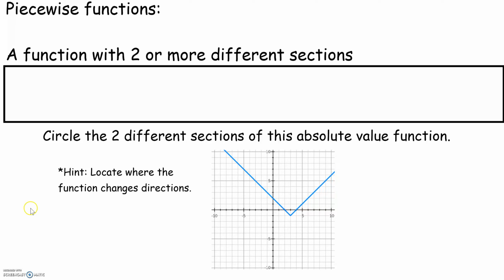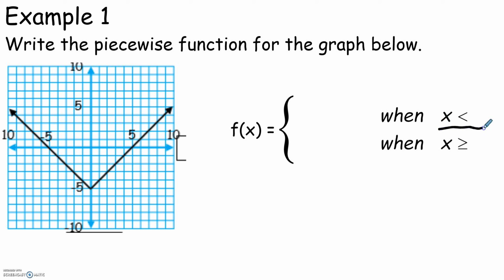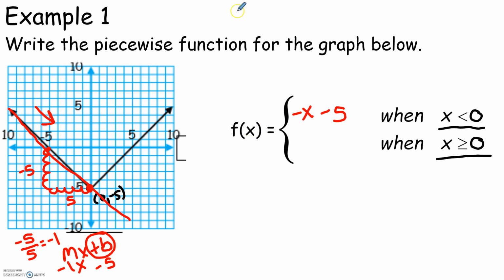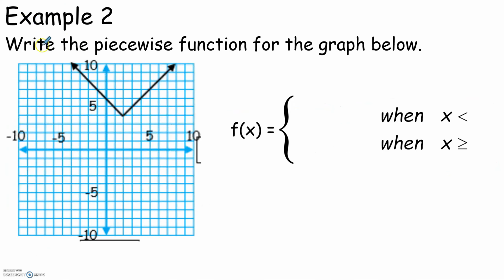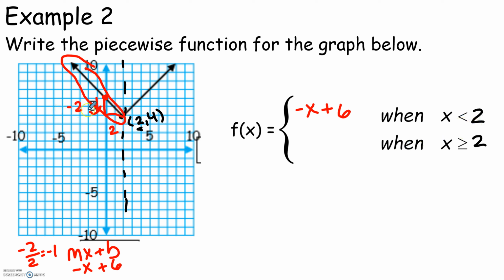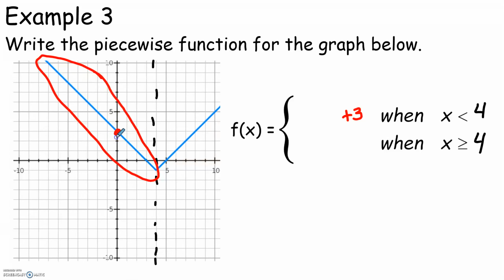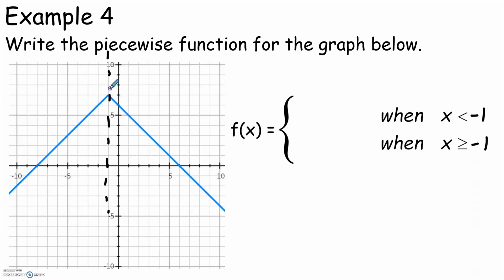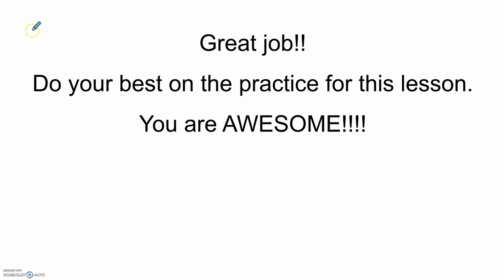4 3b Absolute Value Functions as Piecewise Functions